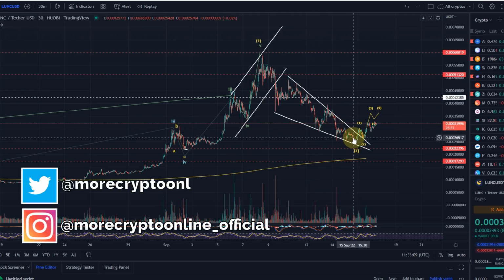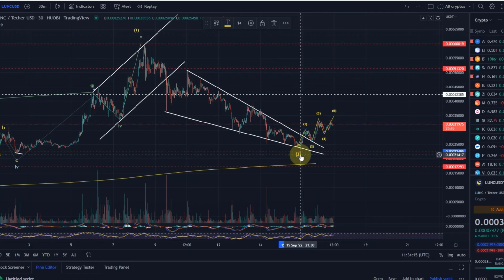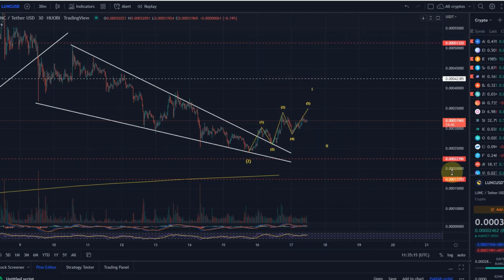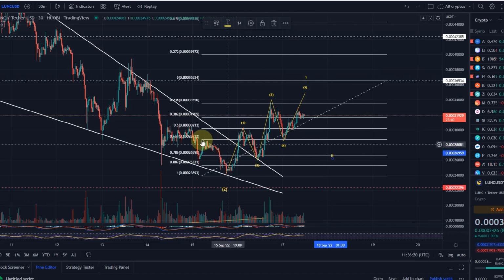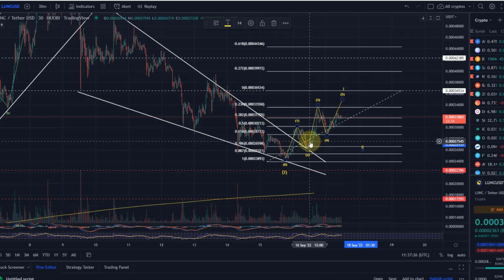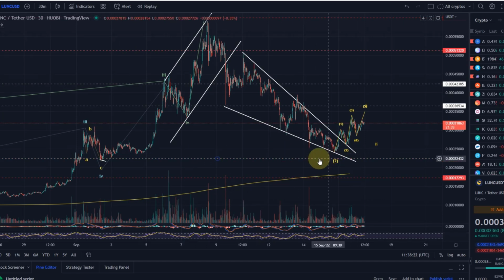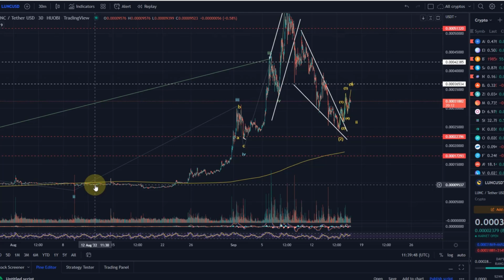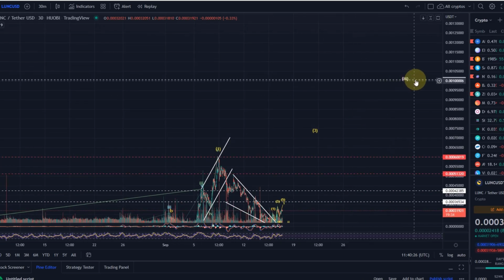Luna Classic Price News Today - Elliott Wave Technical Analysis! Luna Classic Price Prediction!